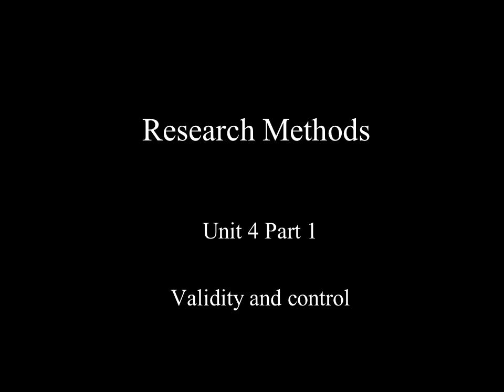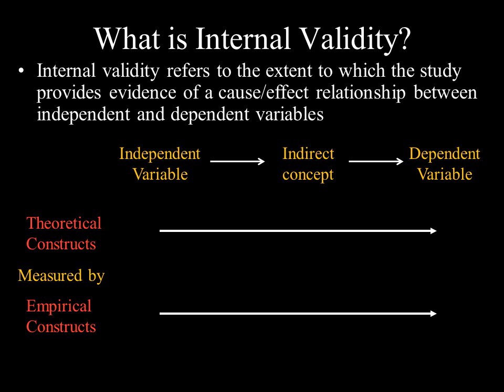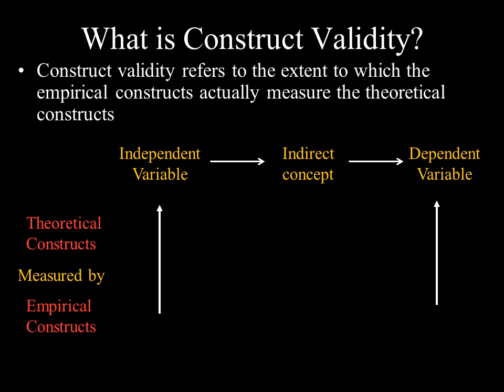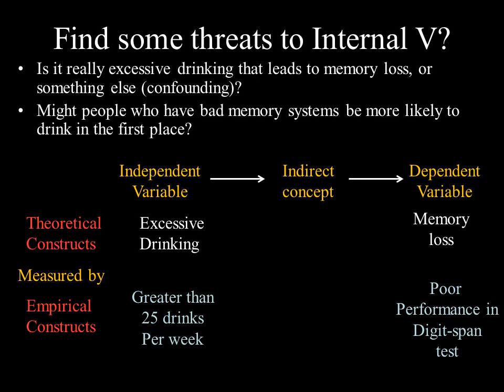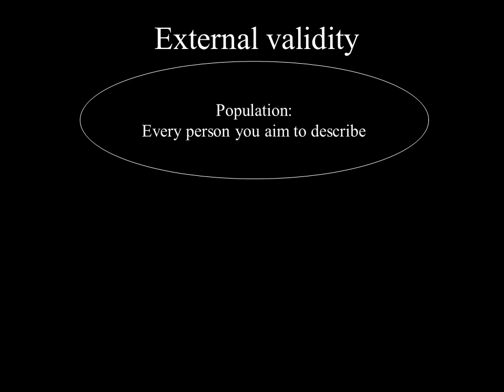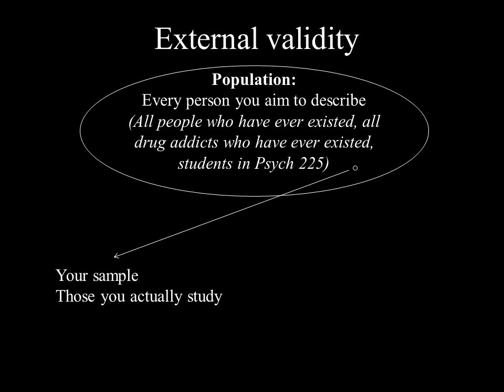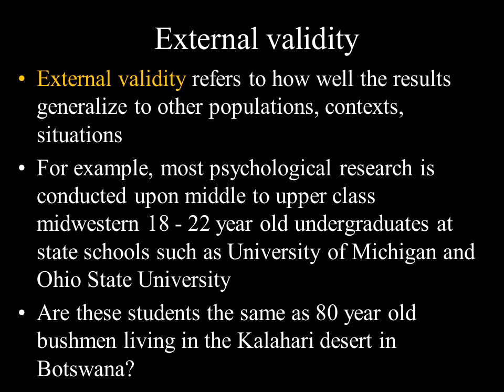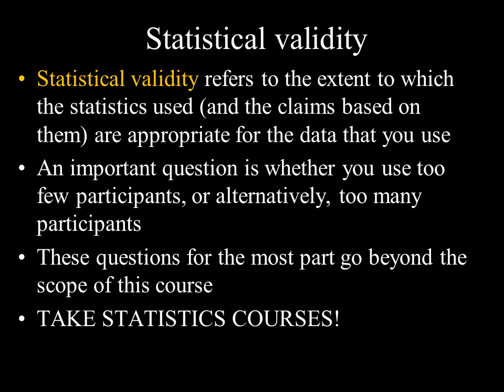Unit 4 Part 1x